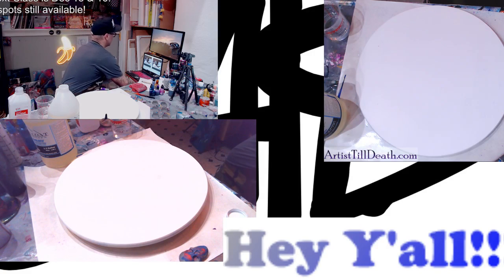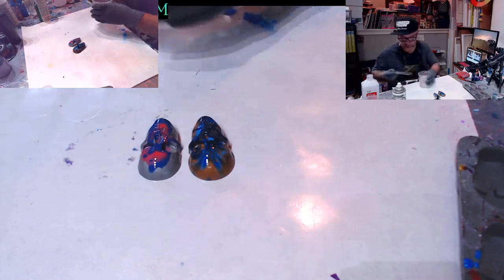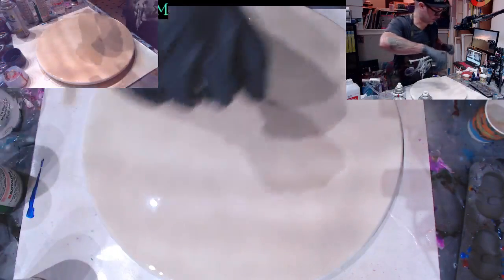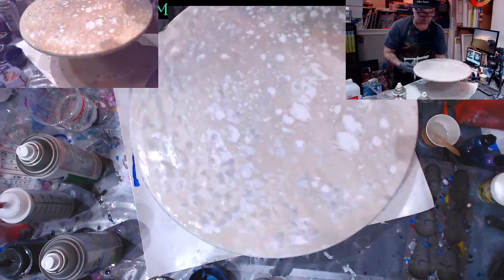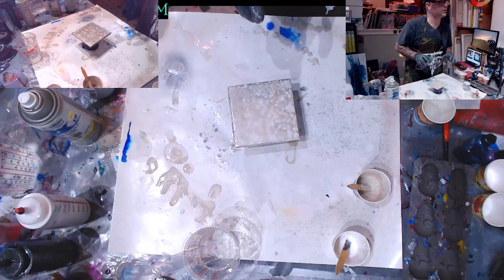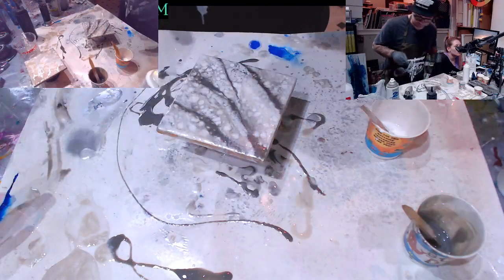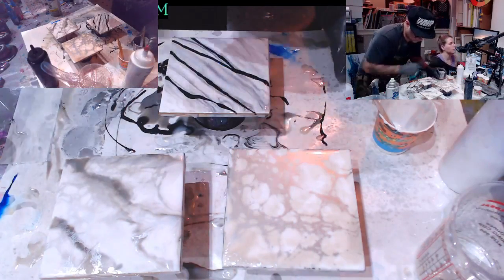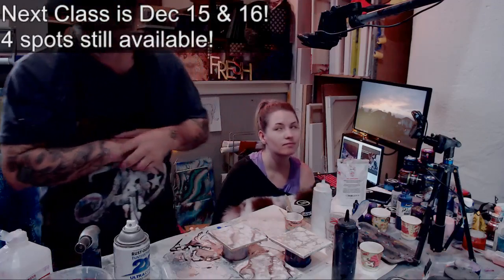A LAZY MOON (moon painting on a lazy Susan)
***ATTENTION: Fresh off the presses!!!  Stone Coat Artist Resin can be found at this link! Be one of the first to see how amazing this resin truly is for resin artists!

Happy Arting!